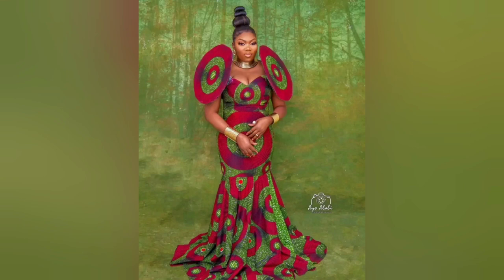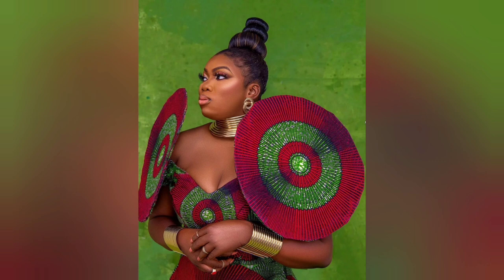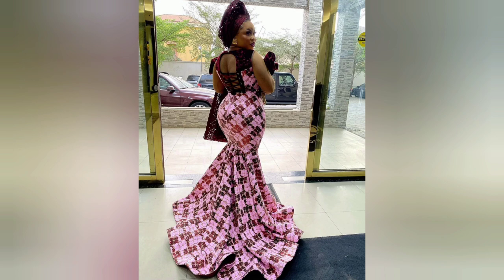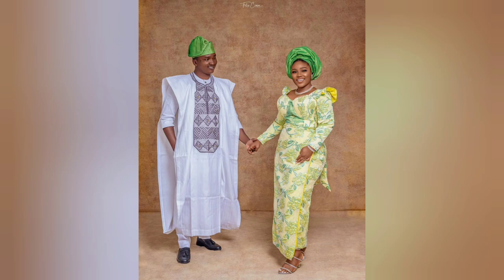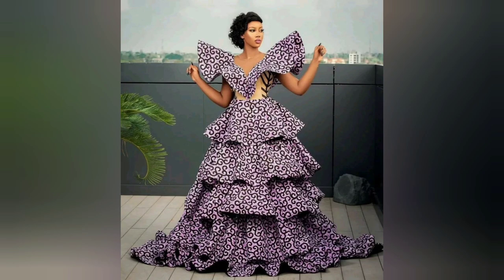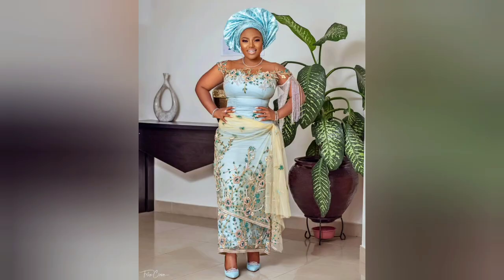40+ irresistible Looks